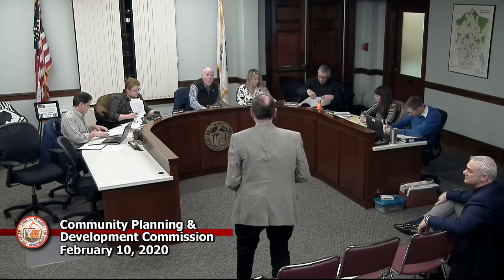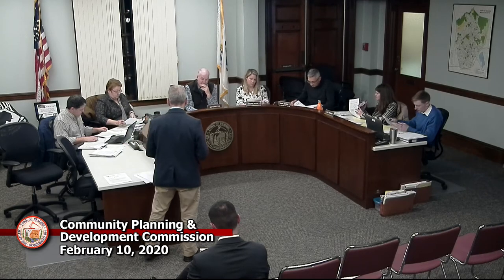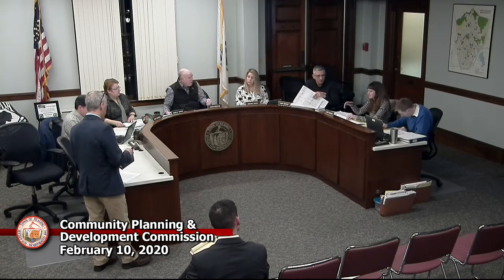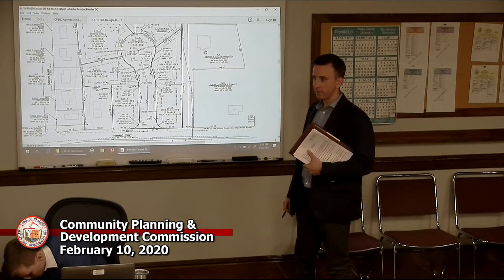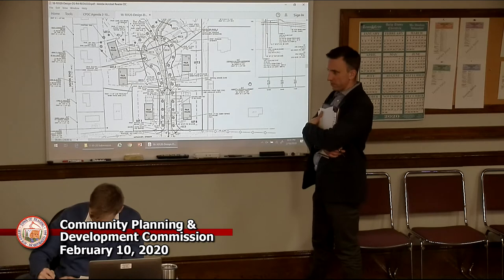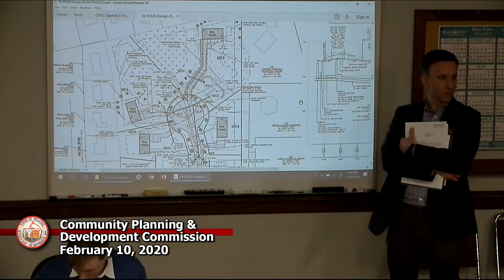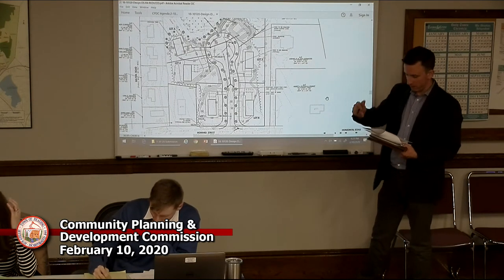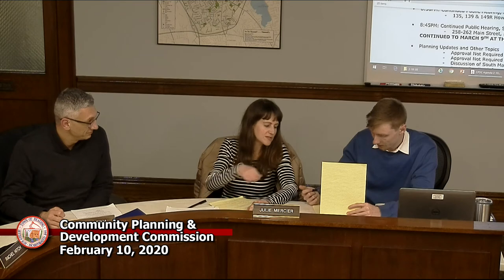CPDC 2-10-2020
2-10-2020